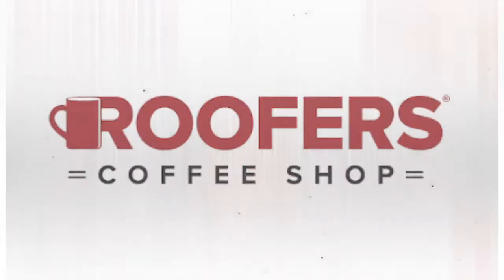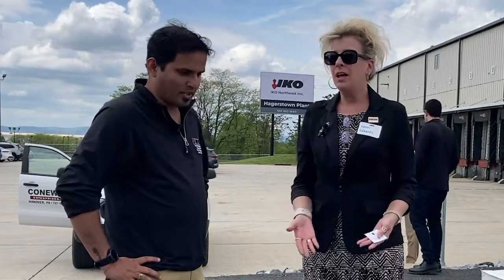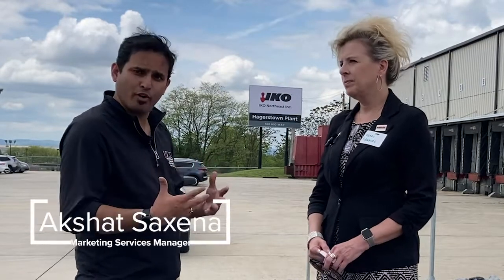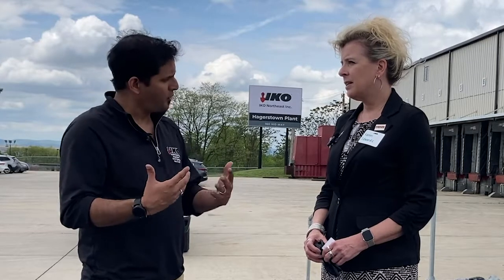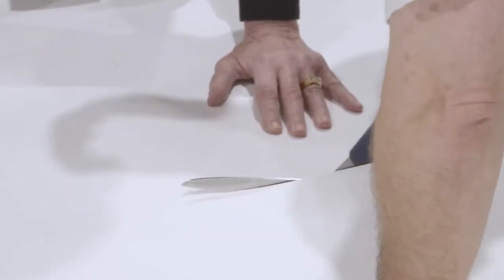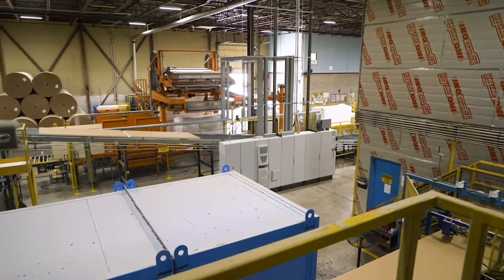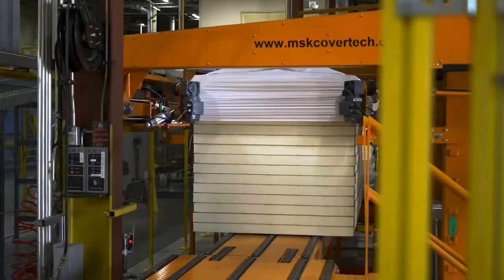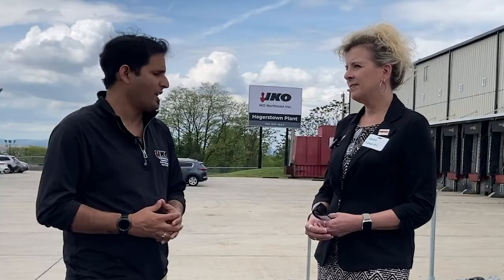IKO's New Plant Will Exceed Industry TPO Needs!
RoofersCoffeeShop COO and Editor, Karen Edwards travels to Hagerstown, Maryland for a tour of IKO's all new plant. Akshat Saxena, Marketing Services Manager at IKO, describes how this plant will  not only meet, but exceed industry manufacturing needs, especially concerning TPO.

Are you a contractor looking for resources? Become an R-Club Member today!